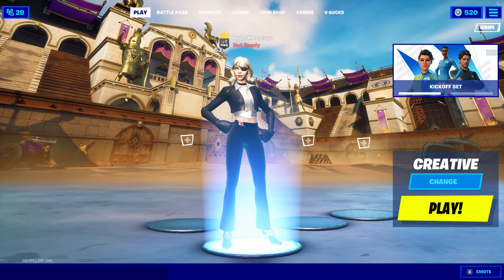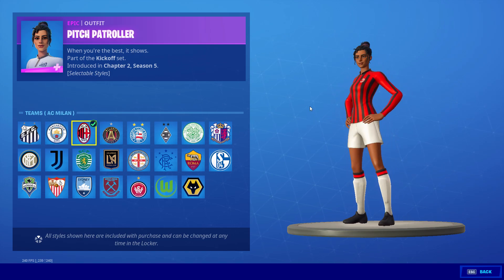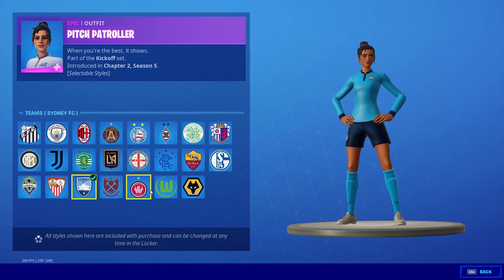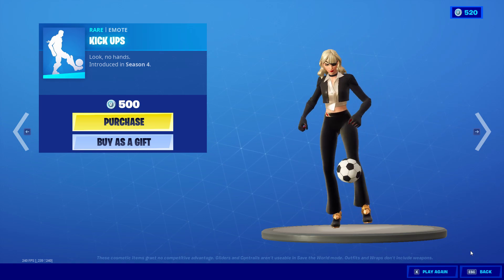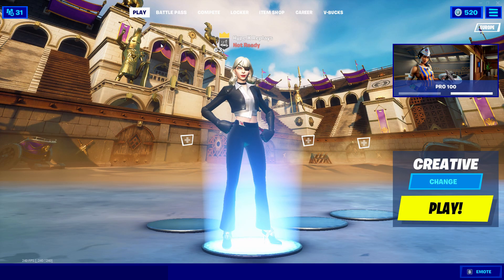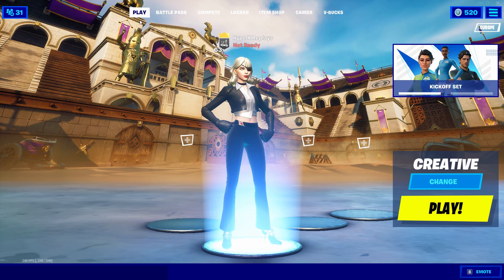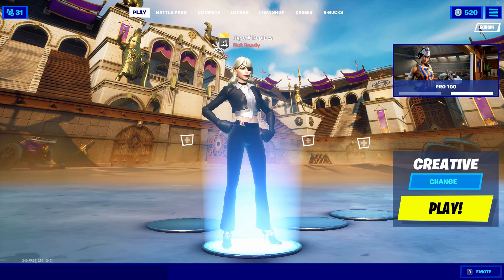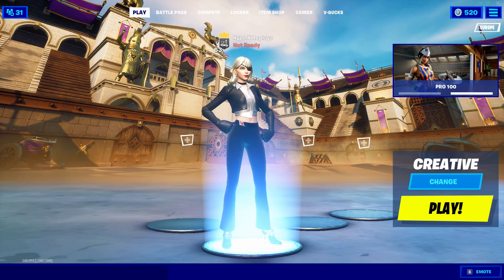TRAVIS SCOTT SKINS COMING BACK SOON RELEASE DATE in Fortnite Item Shop!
What's up guys, in this video I talked about the updated coming back returning release date of the Travis Scott skin including the Travis Scott bundle into the daily Fortnite item shop today! the Travis Scott skin along with the diamond jack pickaxe, the headbanger emote, the Astro Jack skin & the goosebumps Wrap. If u want a chance to get gifted and win 13500 vbucks all u have to do is follow the steps like i said at the start u don't have to sub but it helps out the channel a lot.